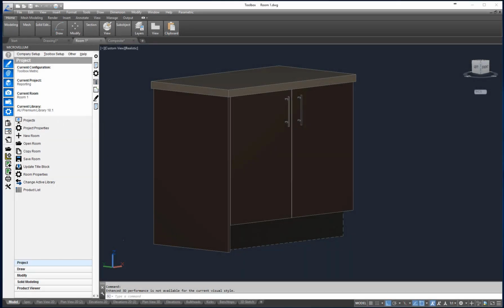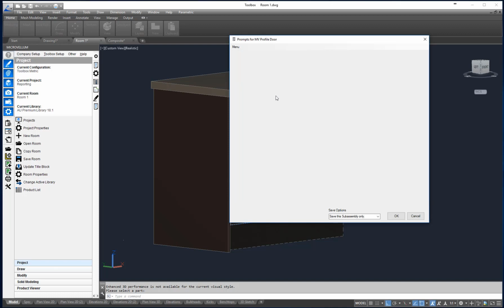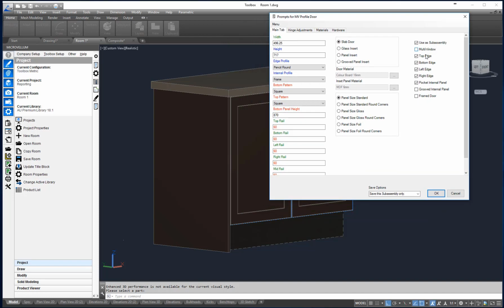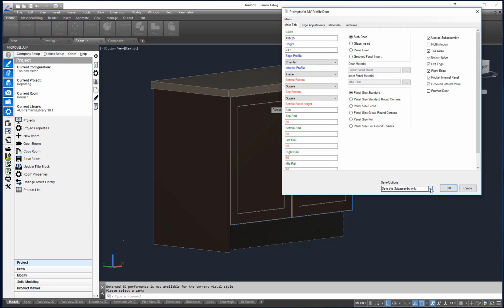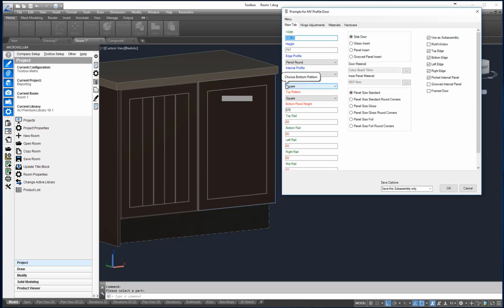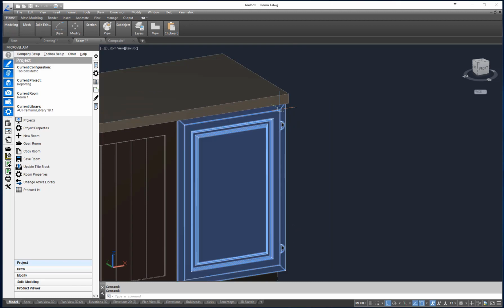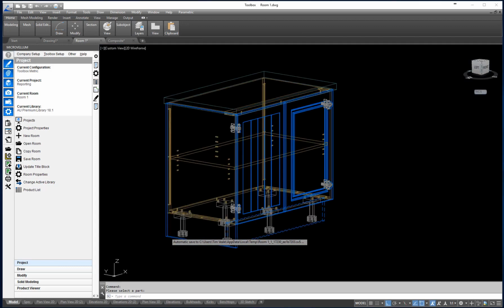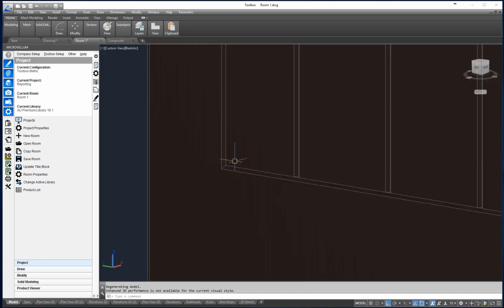Creating Custom Cabinet Door Profiles in Microvellum Software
In this video, you will learn how to use the create custom, CNC-ready cabinet door profiles in Microvellum's AutoCAD-based, Toolbox Software.